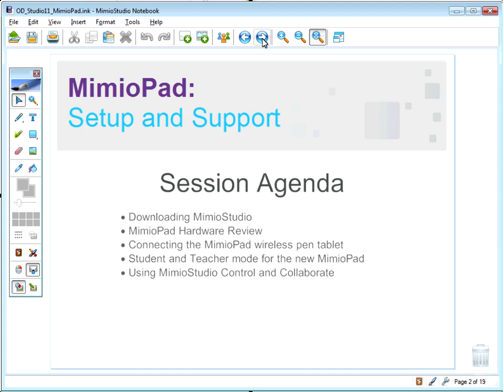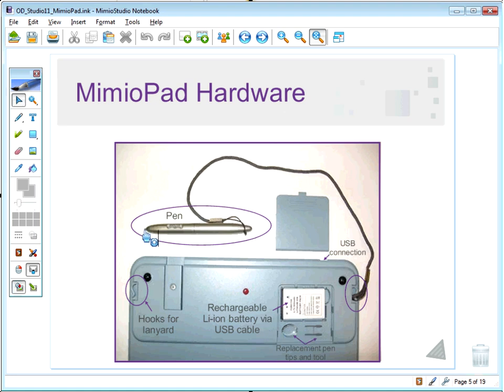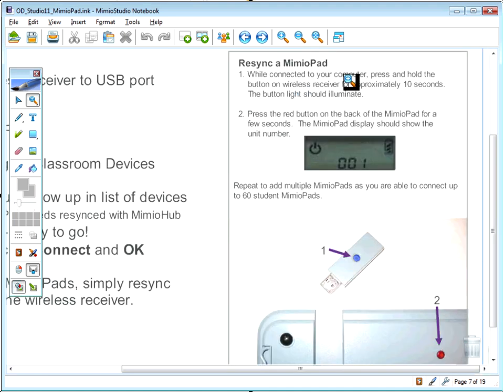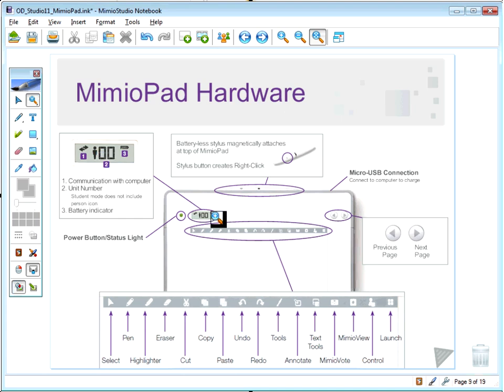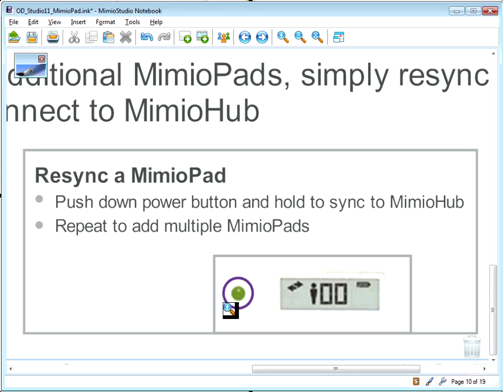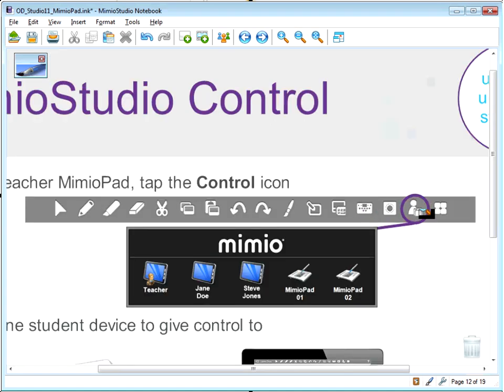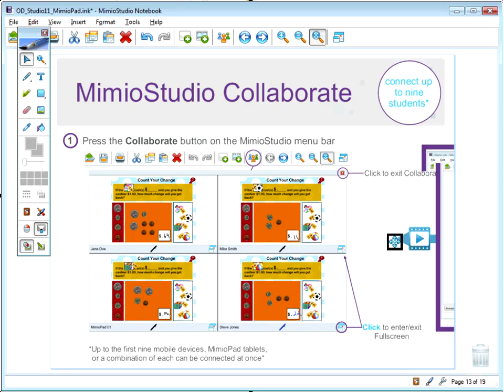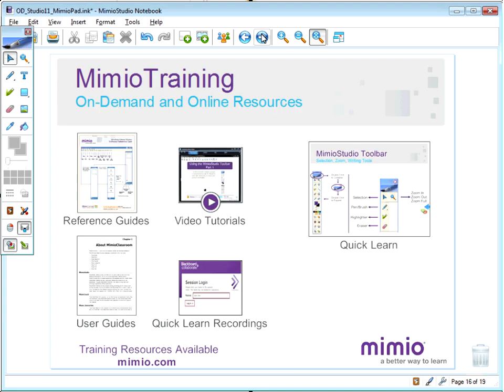MimioPad Wireless Tablet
Learn how to use the MimioPad™ wireless pen tablet in your classroom. This is part of the MimioTraining On-Demand Quick Learn series.